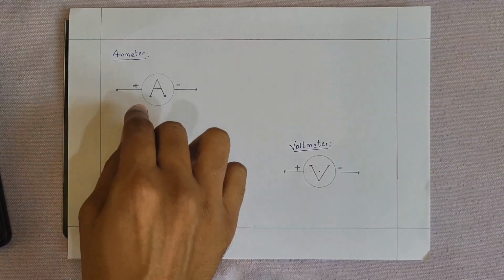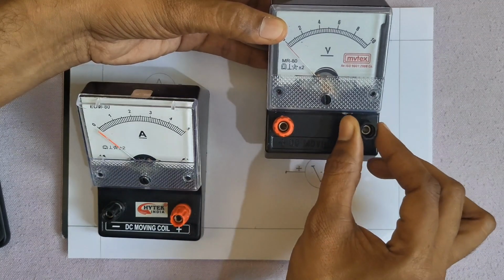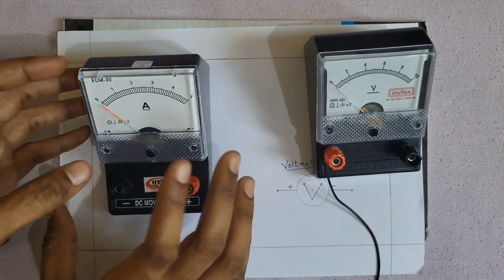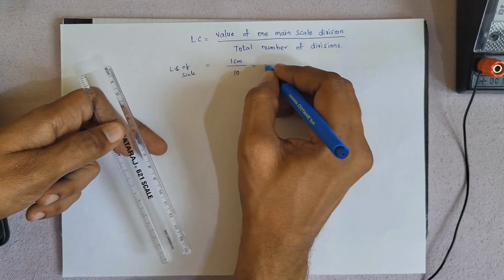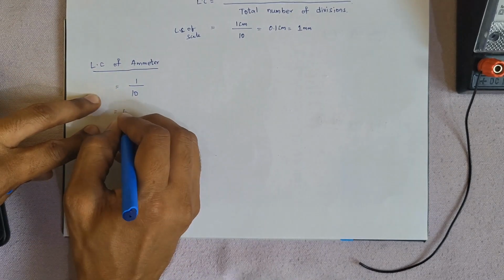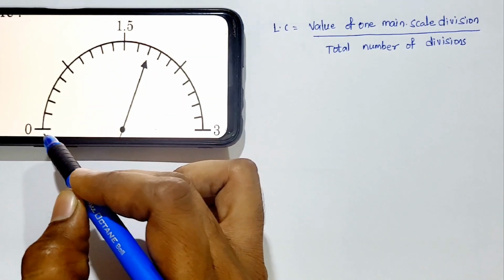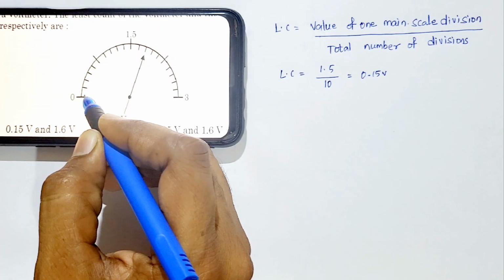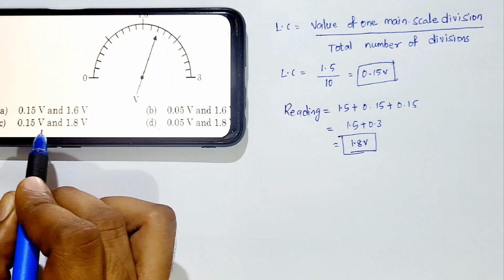Current Electricity II Ammeter & Voltmeter II Least Count II Experimental Learning 03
Get hands-on with electricity measurements! In this practical tutorial, we'll show CBSE Class 10 students how to use an ammeter and voltmeter like a pro! Learn how to:

- Connect and measure current with an ammeter
- Measure voltage with a voltmeter
- Determine the least count of both instruments

Perfect for physics practical exams and projects, this video covers the basics and beyond. Watch till the end for a quick quiz and tips on avoiding common mistakes!